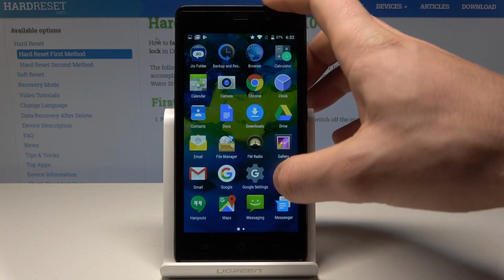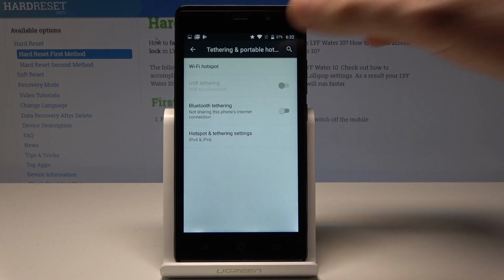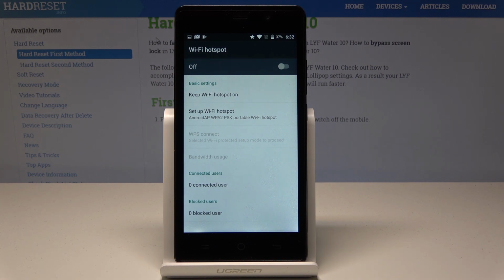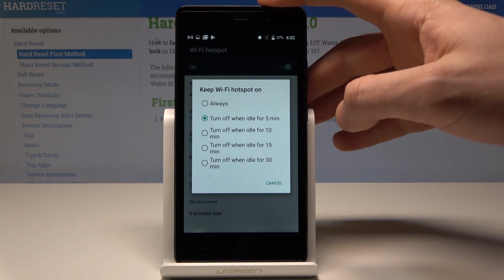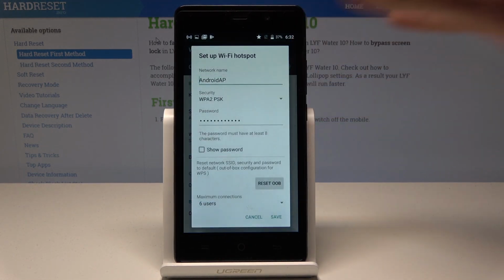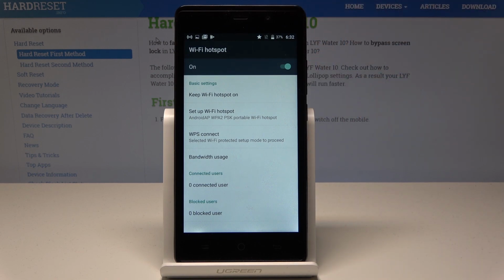How to Set Up Portable Hotspot in LYF Water 10 - Share Wi-Fi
Learn more about LYF Water 10:
Check out the instruction and learn how to simply enable the Portable hotspot in your device. Create a wireless access point to share the network with others. You will be able to set up the name and password of your hotspot.

How to set up WiFi Hotspot in LYF Water 10? How to create LYF Water 10? How to enable Mobile Hotspot on LYF Water 10? How to share internet in LYF Water 10? How to share Wi-Fi in LYF Water 10?